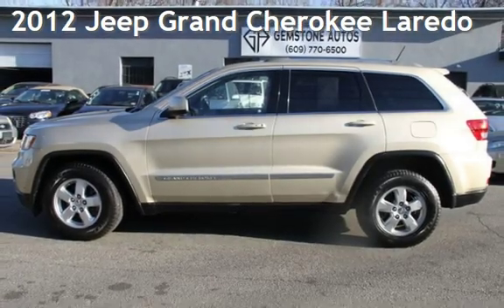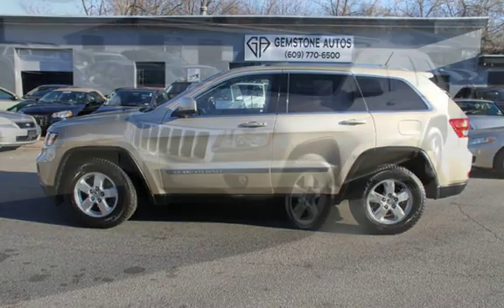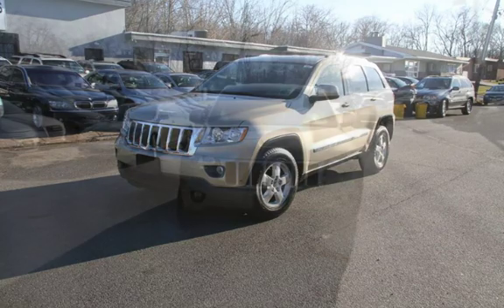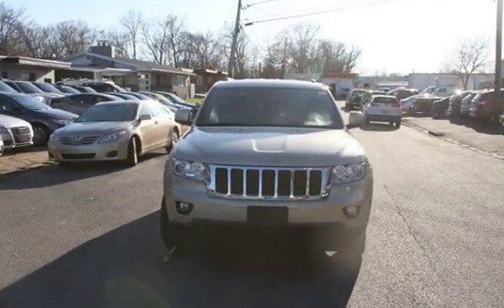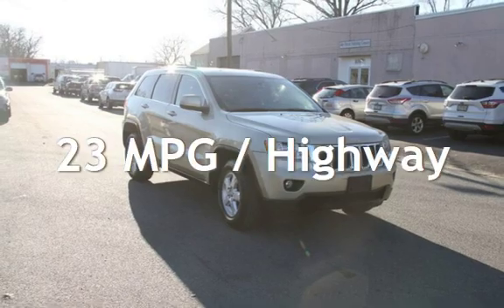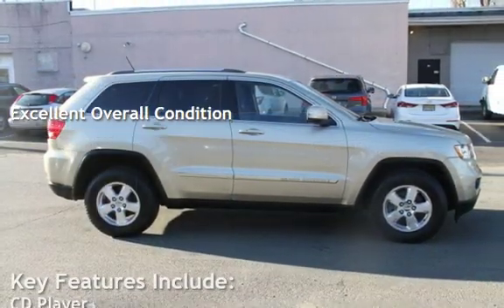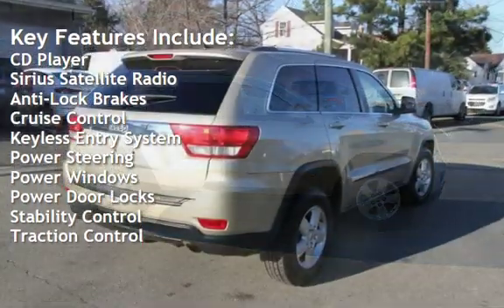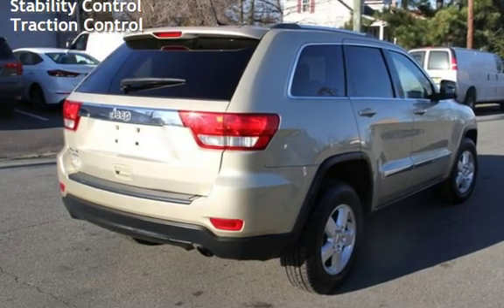2012 Jeep Grand Cherokee Laredo for sale in Ewing Township, NJ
This is an extremely well taken care of 2012 Jeep Grand Cherokee   in really good condition with only 71K  original miles, everything is fully functional!   Check out the original window sticker.   Very well taken care.      CONDITION REPORT: Body: Good small dents Paint:Good , prime spot on the rear hatch Tires: GREAT Interior: GREAT AC: Working Heat: Working FINANCING AVAILABLE ABOUT US: You can call us anytime at at to ask any questions or schedule a test drive.     WE ARE FULL DISCLOSURE &amp; PRIDE OURSELVES IN DESCRIPTIONS AS OUR BUYERS ARE OFTEN OUT OF STATE OR BUYING ONLINE &amp; ARE RELYING ON US TO DESCRIBE THE CARS ACCURATELY TO GIVE THEM THE CONFIDENCE THEY NEED TOBUY CARS FROM US BASED ON THE PICTURES WE PROVIDE &amp; THE DESCRIPTIONS WE WRITE.     WE ARE NOT PERFECT WE ARE GONNA MISS SOMETHING MINOR HERE &amp; THERE BUT WE FOCUS ON BEING 100% PRECISE &amp; ACCURATE.     WE ARE LOOKING FOR LIFE LONG RELATIONSHIPS TO BE BIRTHED FROM EACH &amp; EVERY SINGLE CAR DEAL.      ALL TRANSACTIONS ARE SUBJECT TO A $299.00 DOC FEE PLUS TAX &amp; TITLE TRADE INS ARE WELCOMED.     WE LOOK FORWARD TO MEETING YOU &amp; WE ARE BEYOND BLESSED TO HAVE THE OPPORTUNITY BY HELPING YOU GET THE CAR OF YOU&#39;VE BEEN DREAMING OF!!